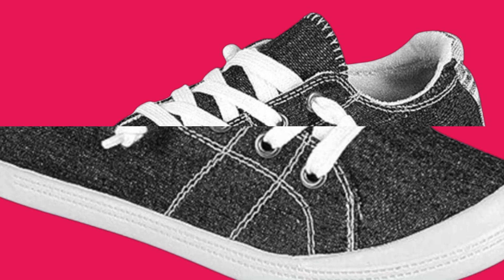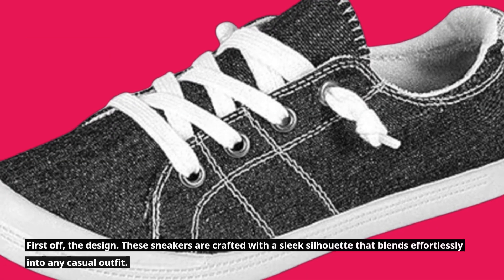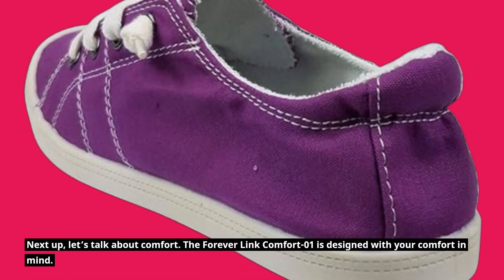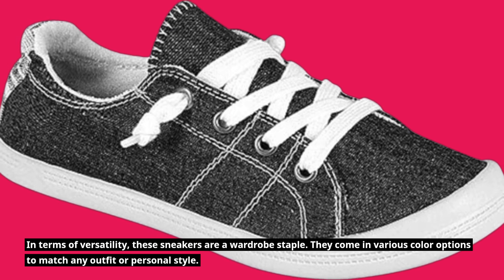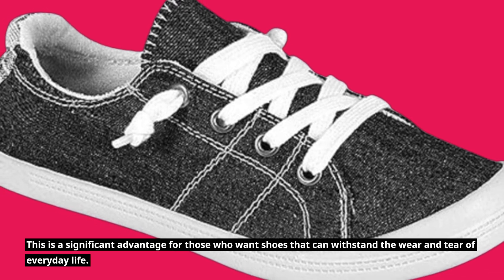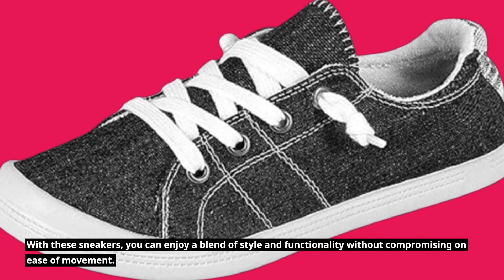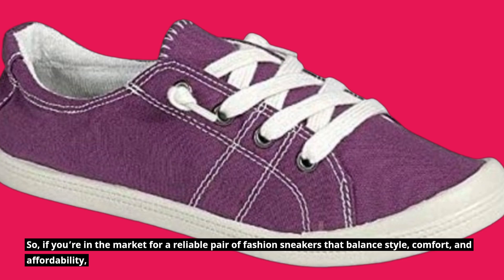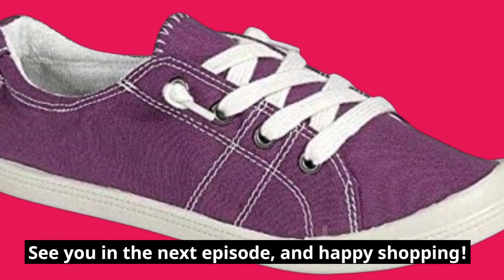👟 Forever Link Comfort-01 Women's Classic Slip-On Sneaker | Best Forever Link Shoes for Women 🌟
Amazon Product Name : Forever Link Comfort-01 Women's Classic Slip-On Comfort Fashion Sneaker

In this video, we’ll be reviewing the Best Forever Link Shoes for Women, the perfect blend of style and comfort for your everyday wardrobe! Known for their trendy designs and affordable prices, Forever Link offers a variety of options suitable for any occasion, from casual outings to dressier events. We’ll explore different styles, materials, and features that make the Best Forever Link Shoes for Women a must-have addition to your shoe collection. Join us as we share tips on how to style these shoes for maximum impact and comfort.